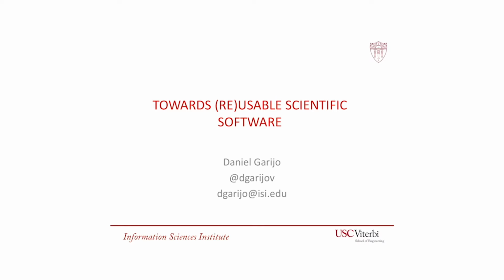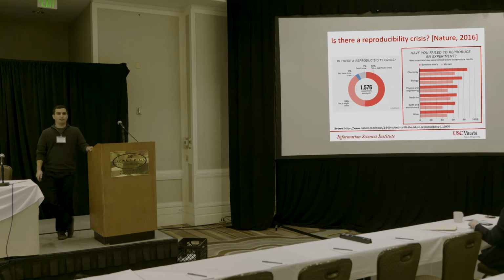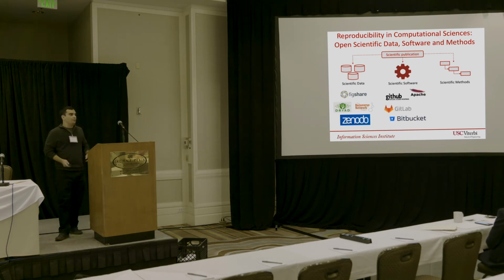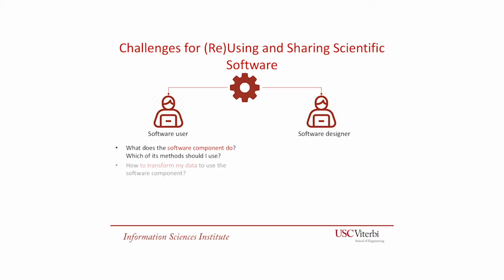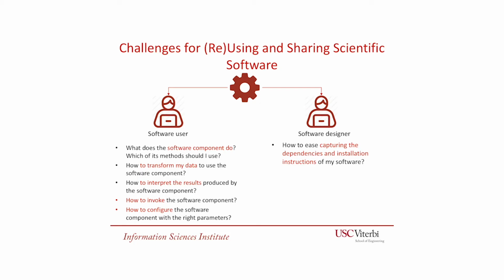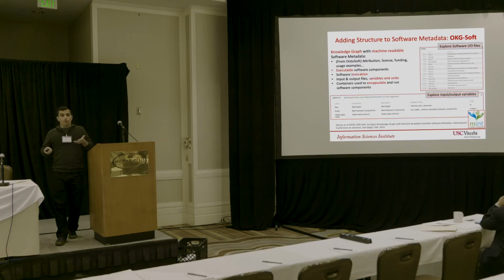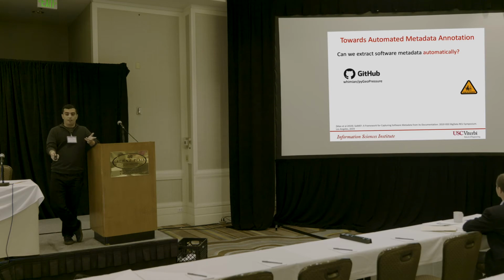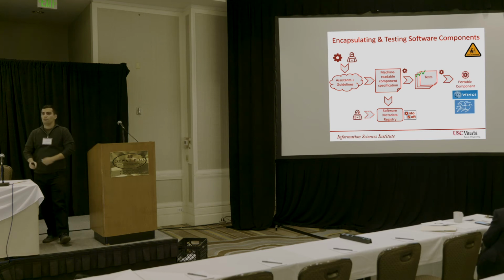Daniel Garijo: Towards Reusable Scientific Software: Challenges and Opportunities